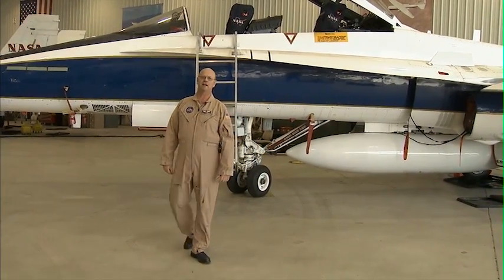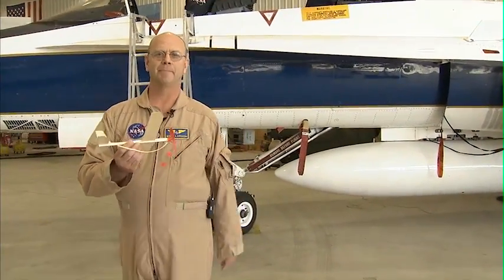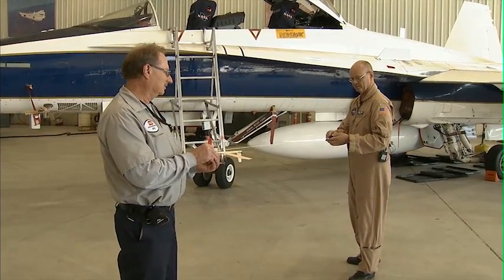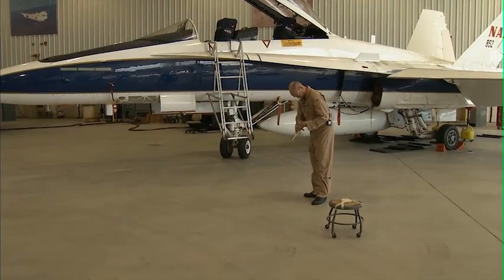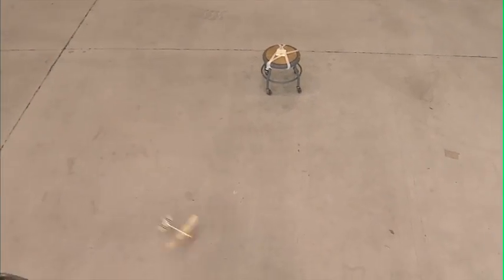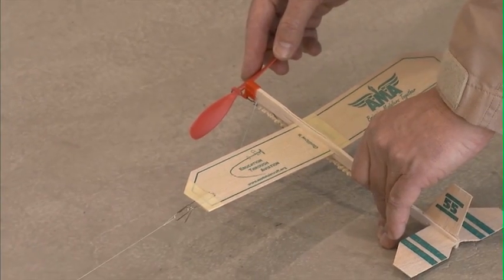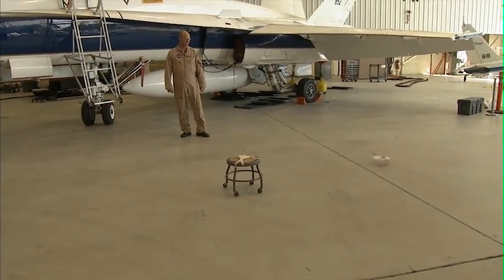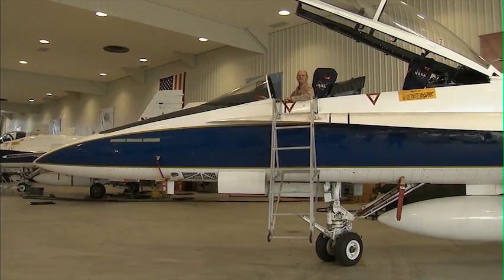Wings Over Indiana - EXTRA - AMA Jetstream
Emmy award winning documentary "Wings Over Indiana" an Indiana Expedition hosted by Rick Crosslin. A collaboration with WFYI, NASA, The Indianapolis Children's Museum and the Academy of Model Aeronautics.